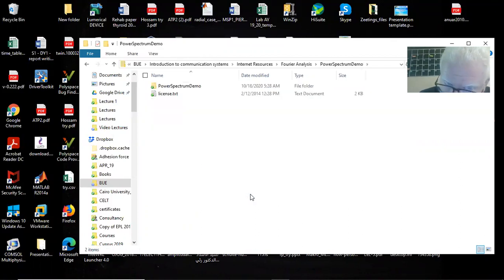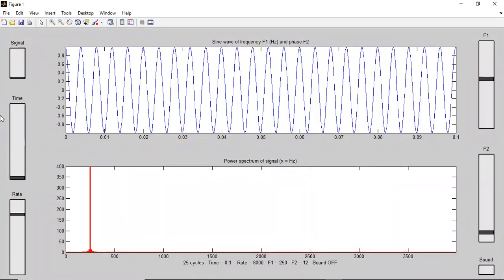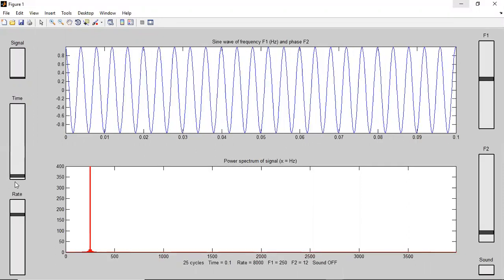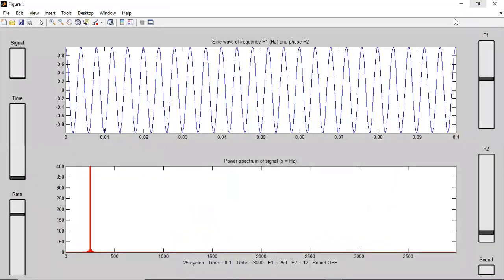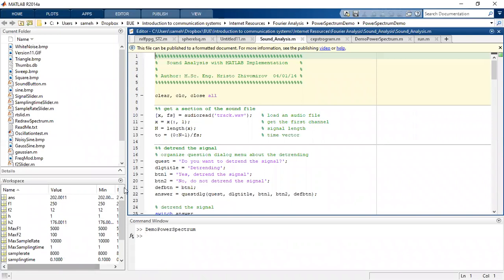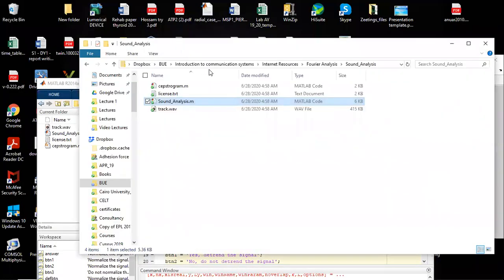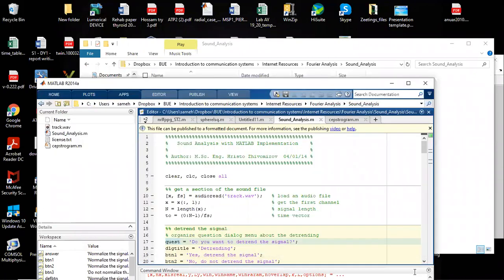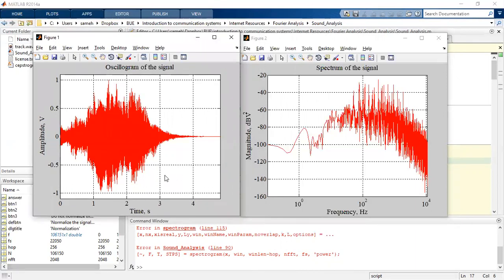20ELEC09I Lecturer 1 part 3